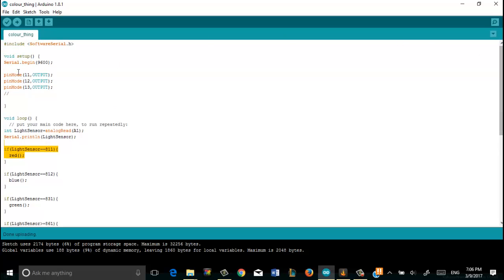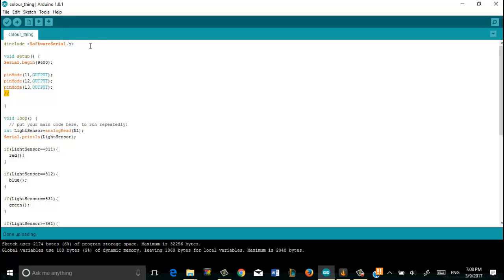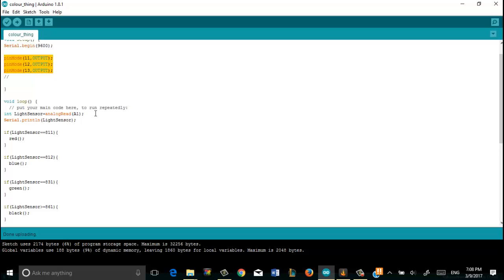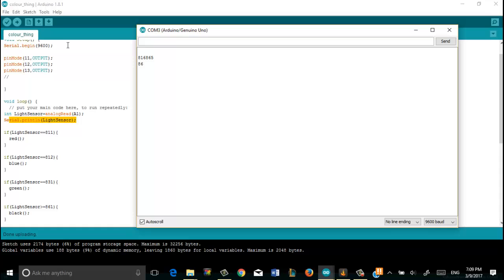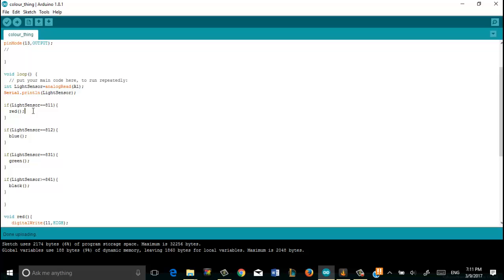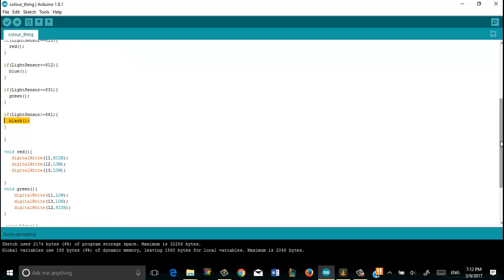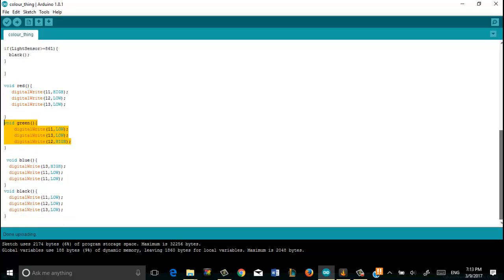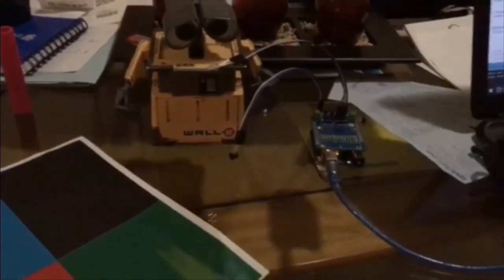IR Led Practice 6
Using the IR Led on arduino